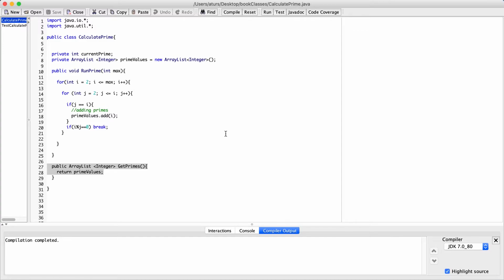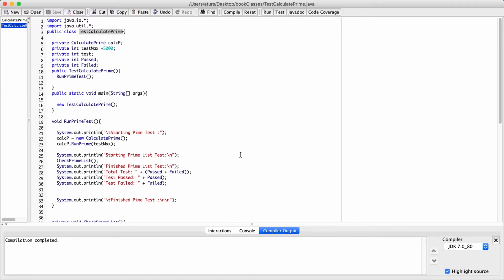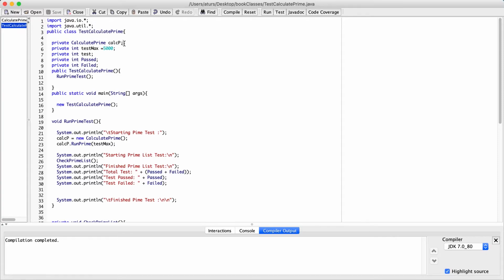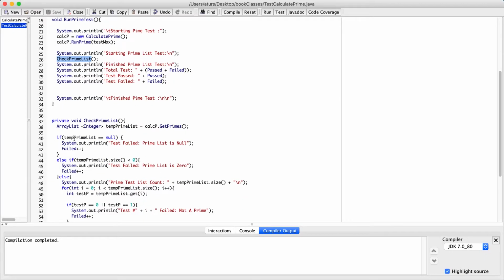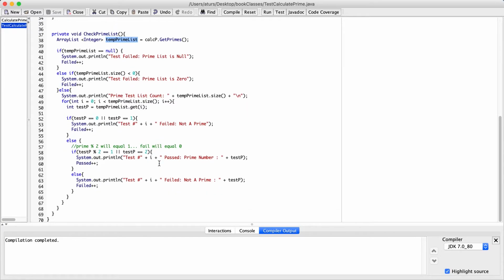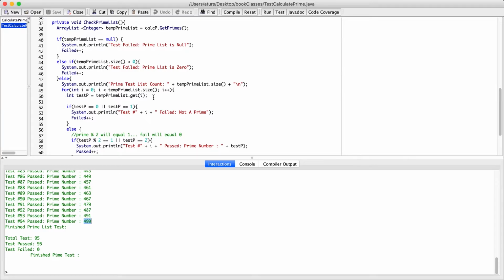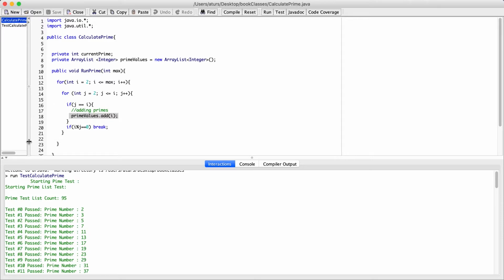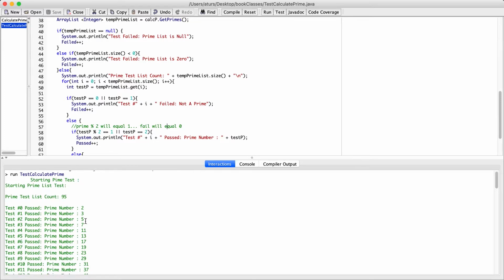Java Tut Create A Class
Java Tut for CISC 190 Create A Class